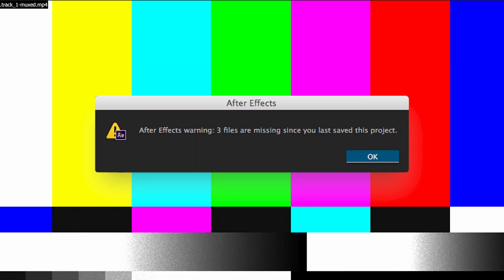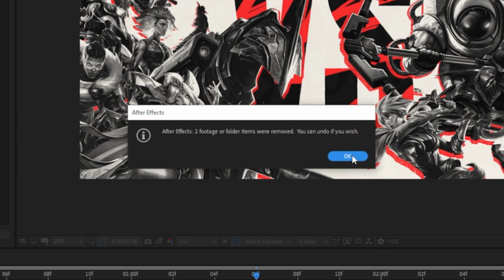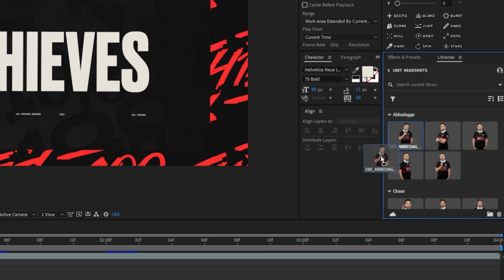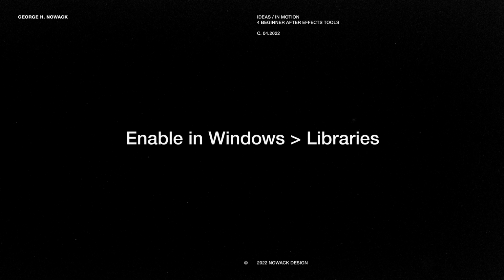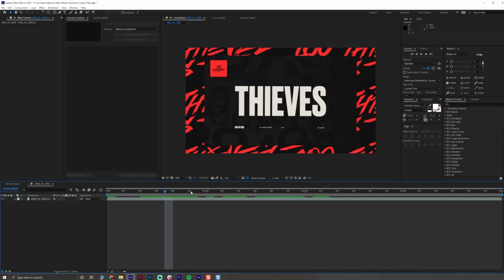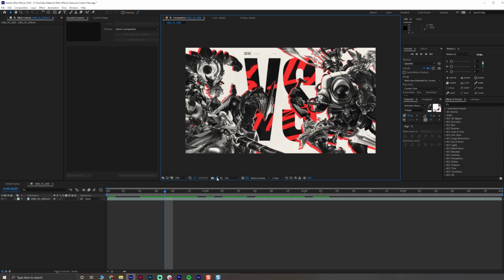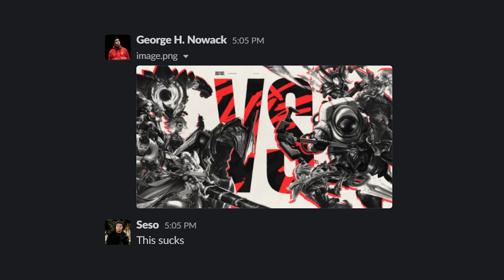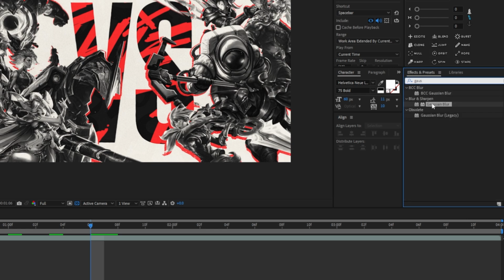Best 4 BEGINNER After Effects Tools You NEED to Use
Today we're going over 4 After Effects tools and features that I use on a daily basis at 100 Thieves or any freelance project. These are all either free or built within After Effects and will save you tons of time in your career.

00:20 → Tool #1
00:51 → Tool #2
01:56 → Tool #3
02:38 → Tool #4